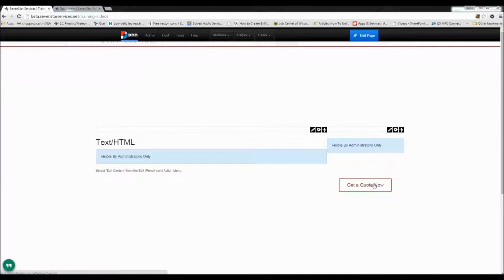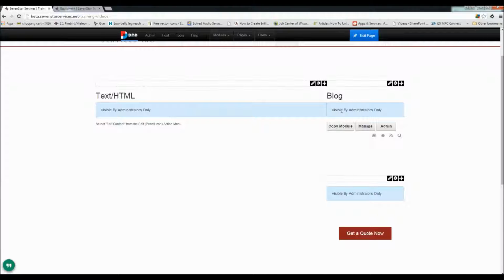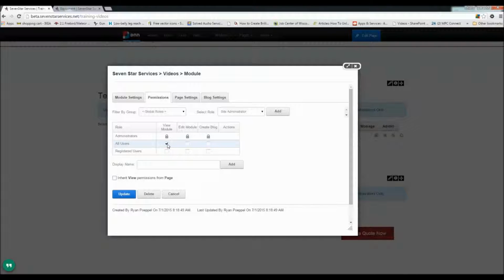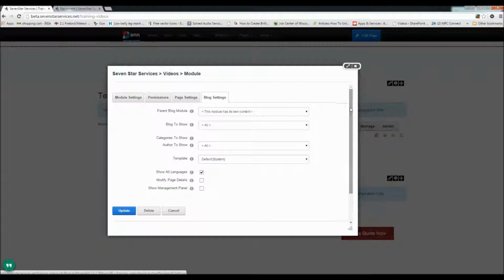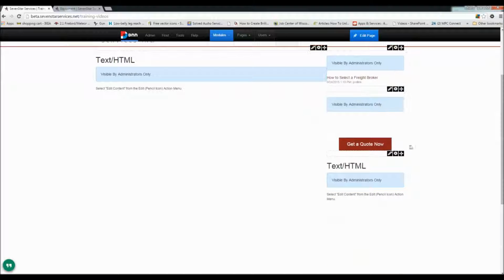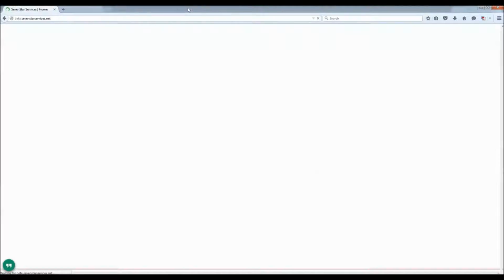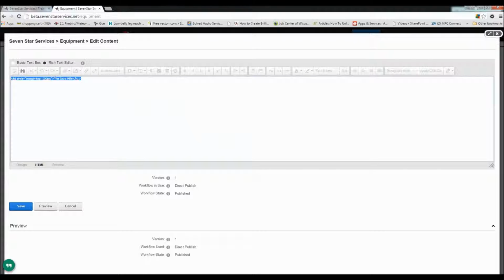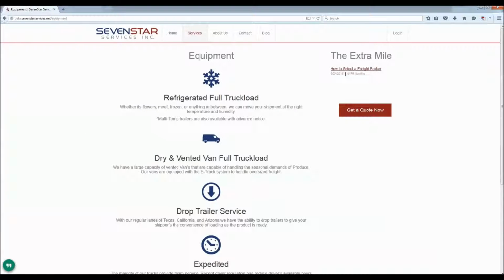SevenStar Services Adding the Blog Menu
How add the Blog Module in the sidebar of a page.